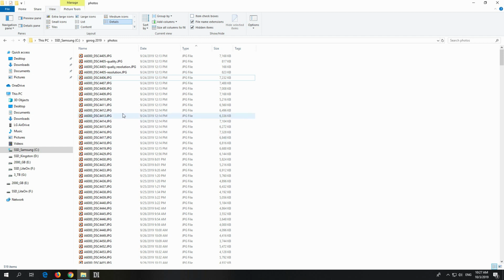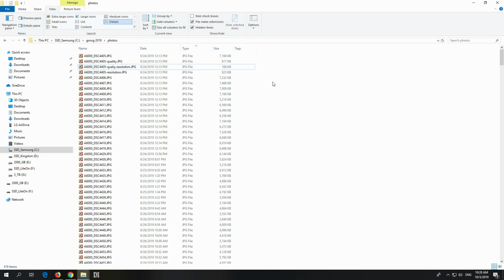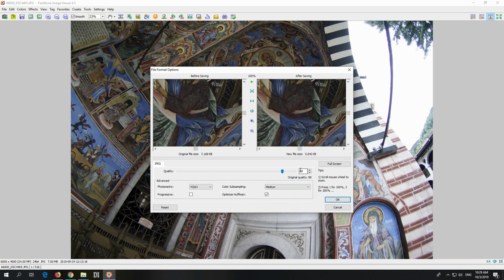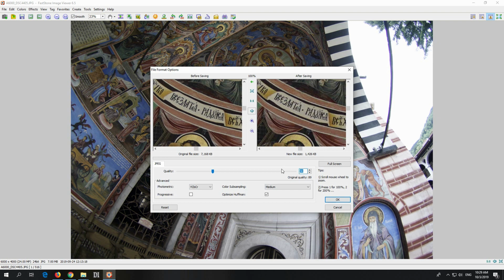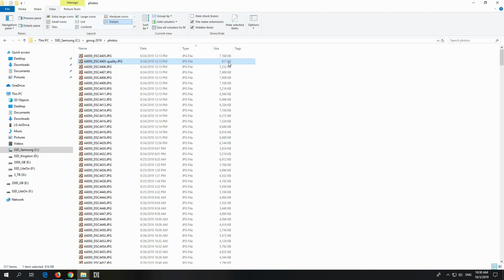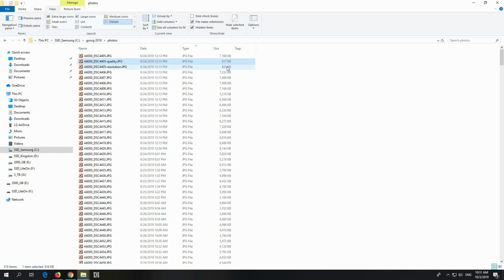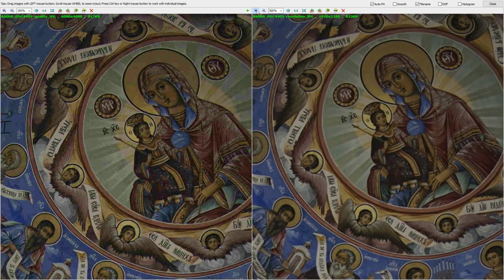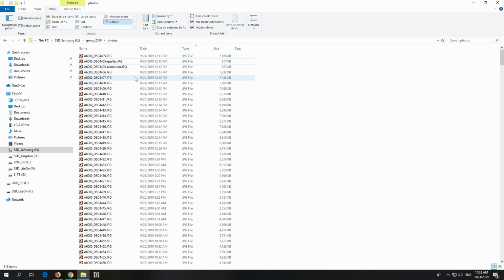JPG file size reduction (Lower Resolution vs Lower Quality, FastStone)